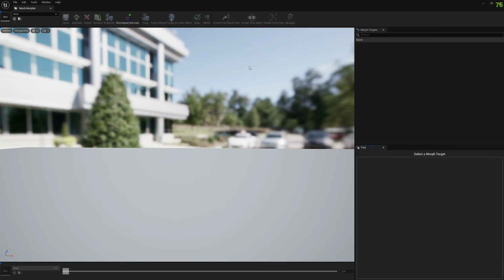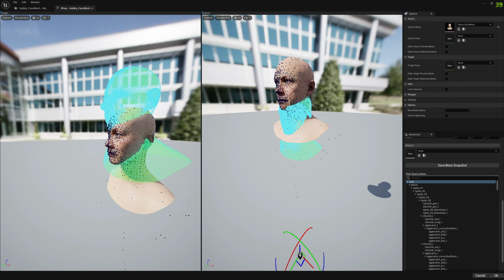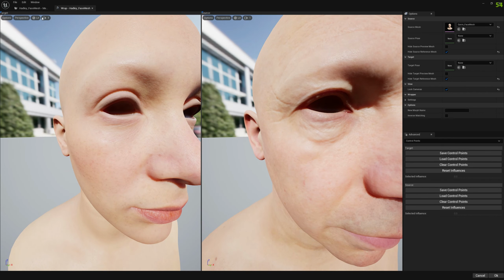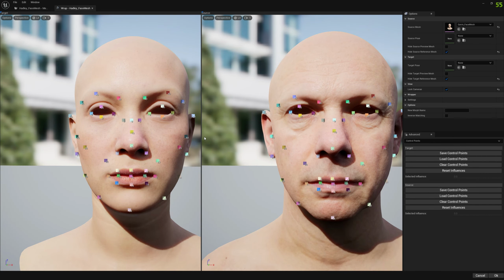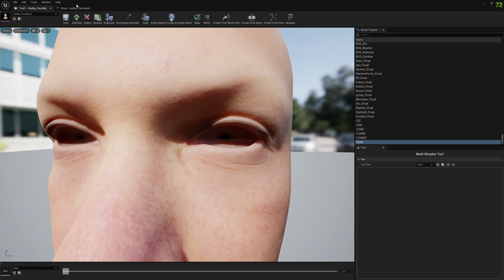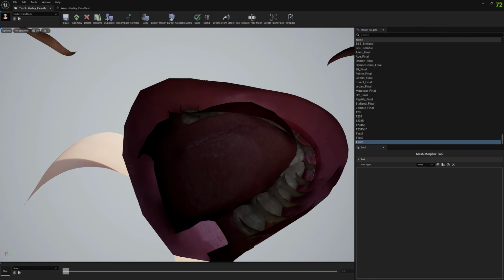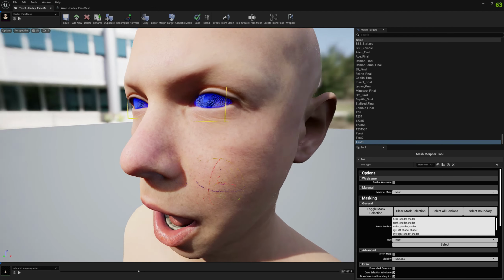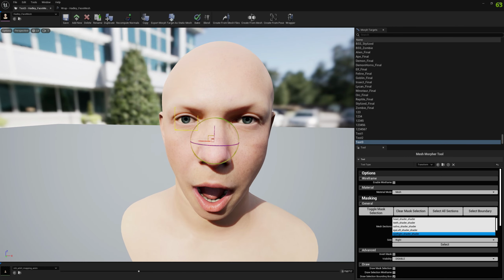Mesh Morpher - Wrapping Mesh Sections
This video tutorial shows how we can  Wrap only selected mesh sections and attempt repair if needed.